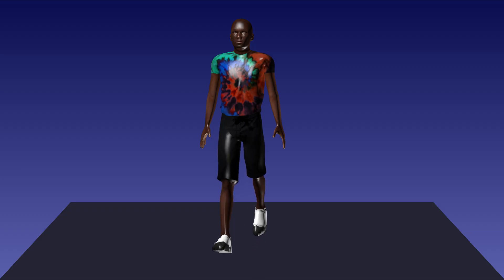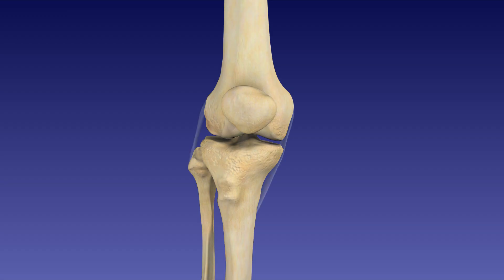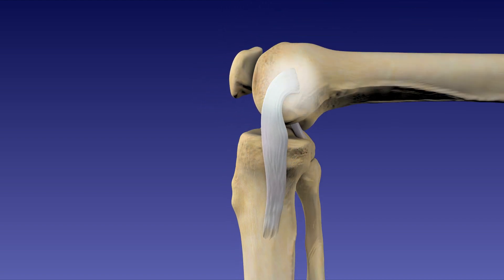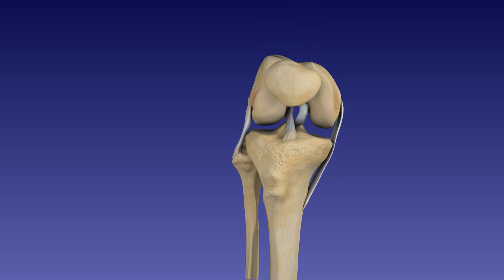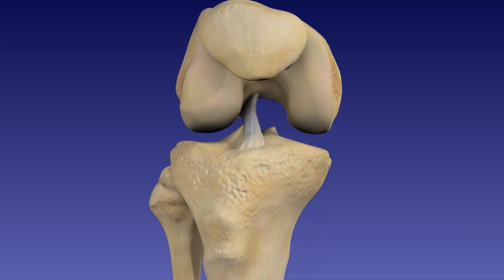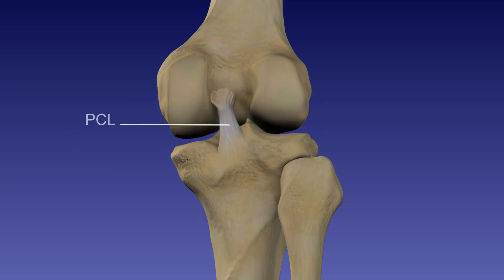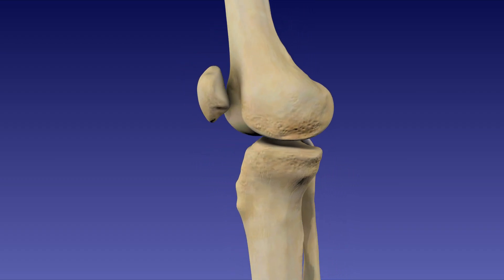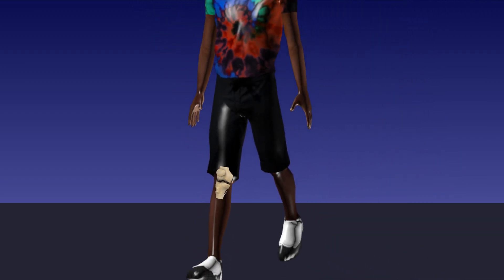Physical Exam of the Knee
An introduction to knee anatomy, and how to perform four diagnostic tests for knee stability.
Anterior Drawer Test- Anterior Cruciate Ligament
Posterior Drawer Test- Posterior Cruciate Ligament
Valgus Stress Test- Medical Collateral Ligament
Varus Stress Test- Lateral Collateral Ligament

Narration by Rima Gala